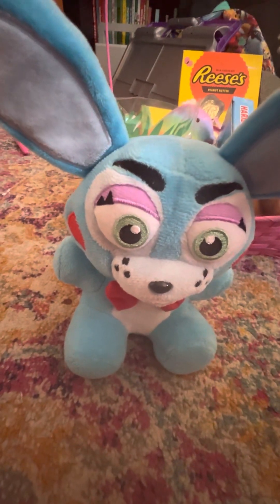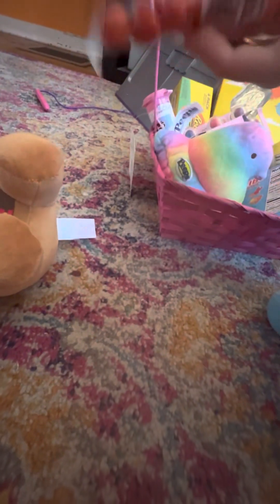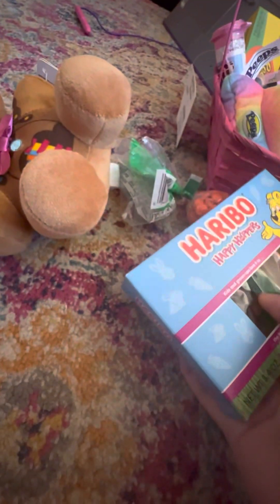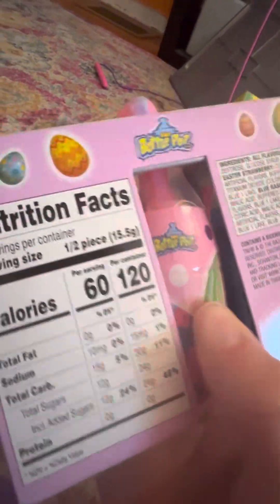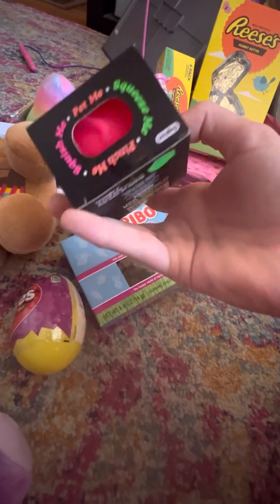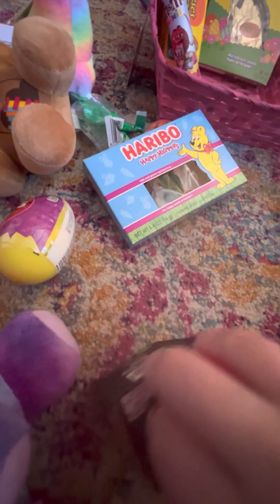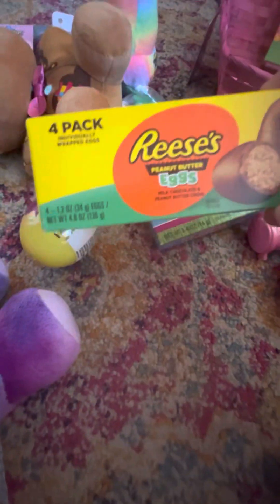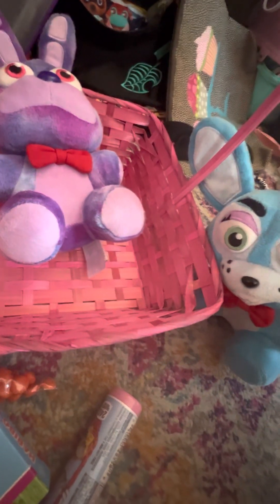Bonnie and toy Bonnie open an Easter basket. 😀😀😃